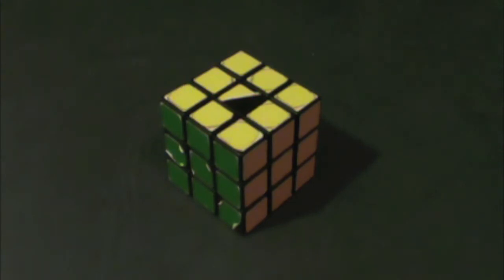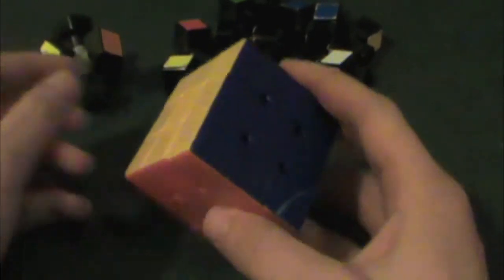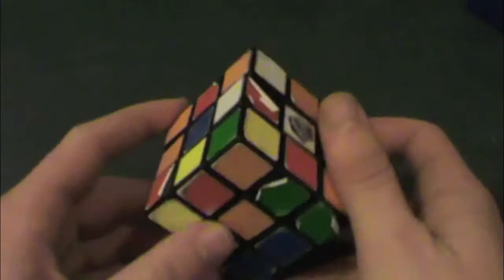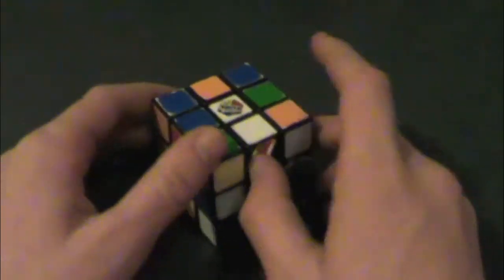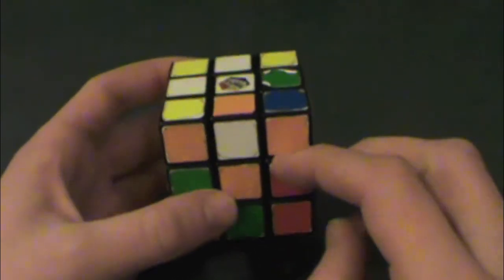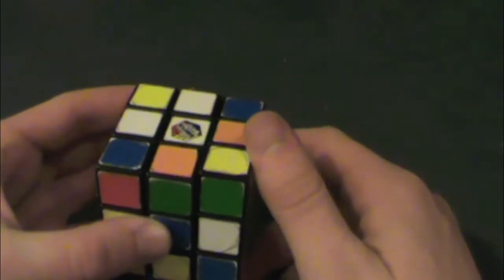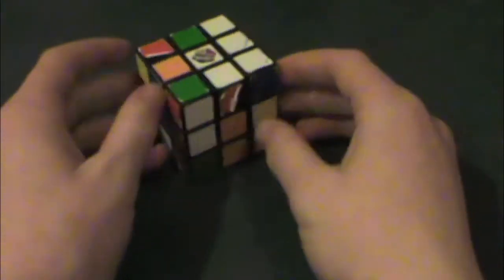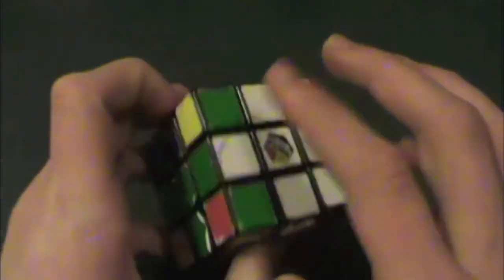Rubik's Cube Tutorial Part 1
here is a link to a printable PDF of all the algorithms. The pictures on the PDF may or may not be visible to you, and it seems like they are usually always visible on mobile.